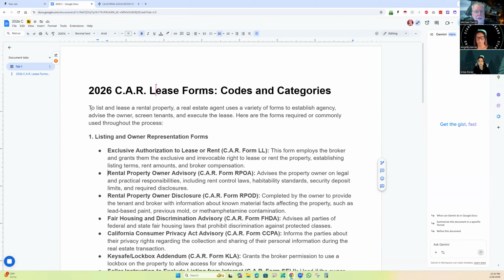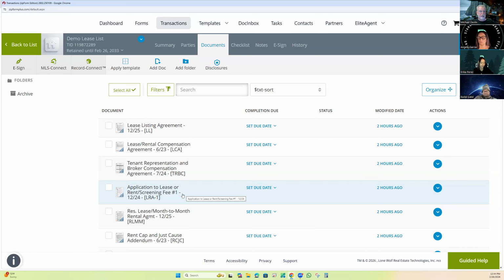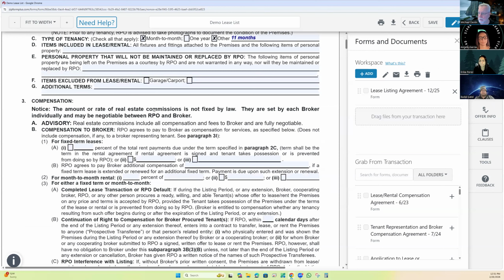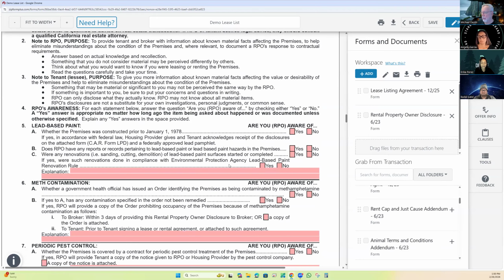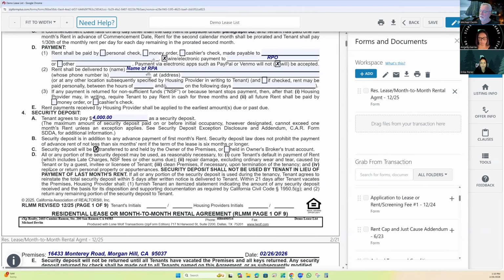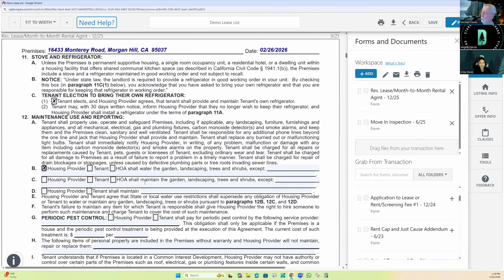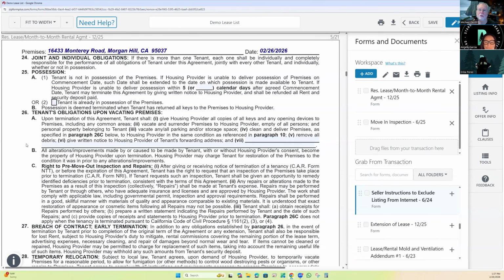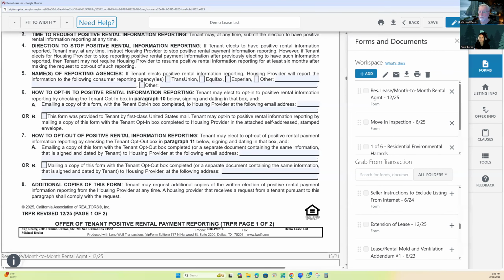California Residential Rental Transaction Manual 2026 Professional Standards part 2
In this training, Mike walks through the essential forms, updates, and professional standards within the 2026 California Association of REALTORS® Lease Library so you can stay compliant, protect your clients, and minimize liability.

Whether you represent landlords or tenants, understanding the correct use of rental agreements and disclosures is critical in today’s regulatory environment.

In this session, you’ll learn:

✔️ Key updates in the 2026 C.A.R. Lease Library
✔️ Proper use of residential lease agreements and addenda
✔️ Required disclosures and risk management essentials
✔️ Avoiding common mistakes in rental transactions
✔️ Protecting yourself and your clients from liability
✔️ Best practices for maintaining professional standards

Rental transactions are only as strong as the paperwork behind them. This class gives you the clarity and structure needed to confidently navigate California residential lease agreements in 2026.

If you work in rentals — or want to expand into property management — this training is a must-watch.

Why You Should Consider Joining Devlin Real Estate Group
1️⃣ Low to No Expenses
2️⃣ More Time
3️⃣ Do More Business
4️⃣ Unique Opportunity